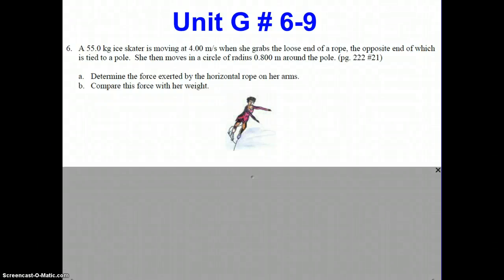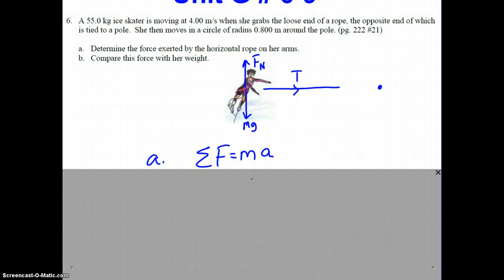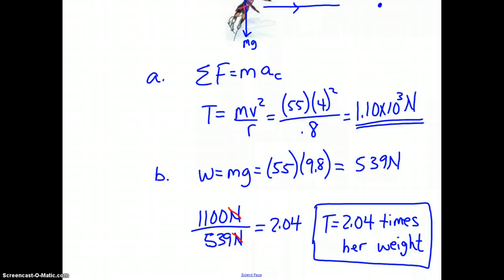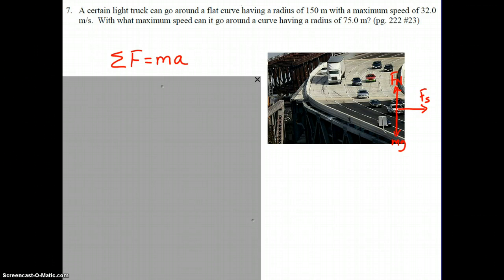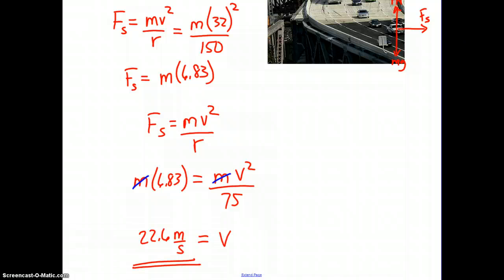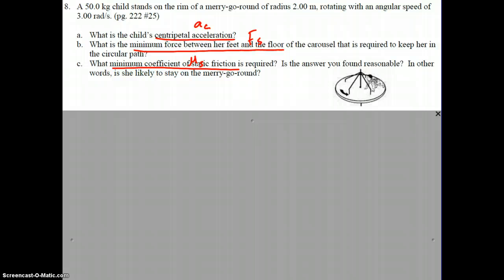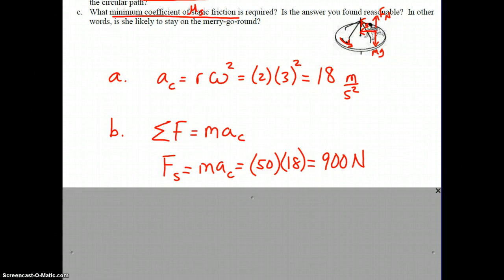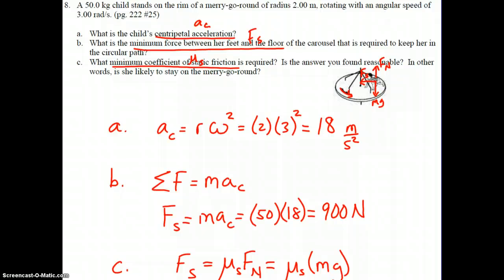College Physics Circular & Planetary Motion Problem Set #6-8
This video discusses the solutions to the Circular & Planetary Motion Problem Set #6-8 as taught in College Physics at Trumansburg High School.